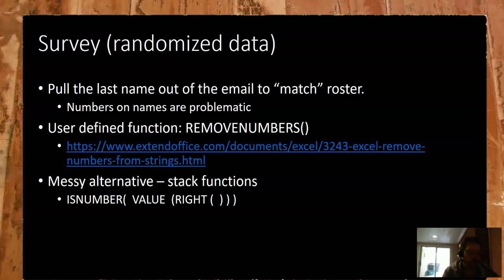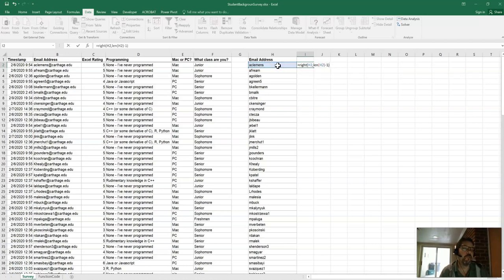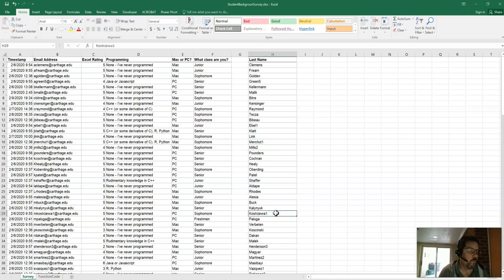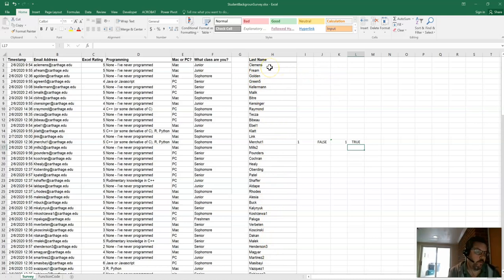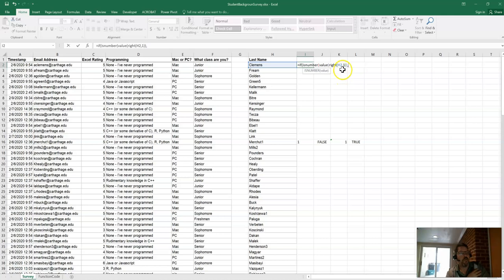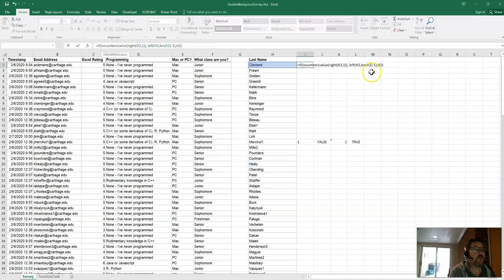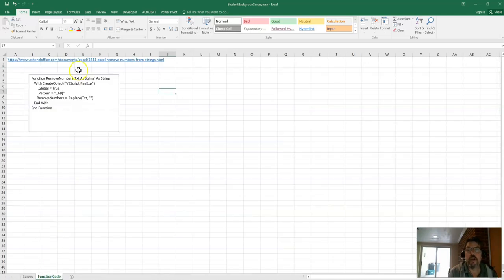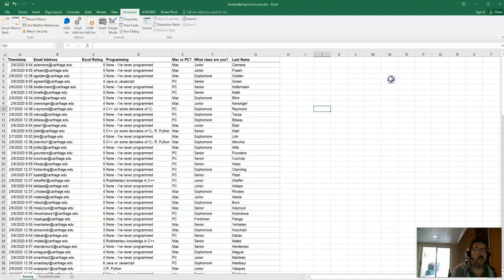ExcelTextFunctions02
Part 2 of useful Excel text functions.